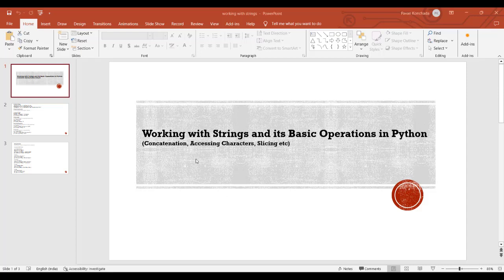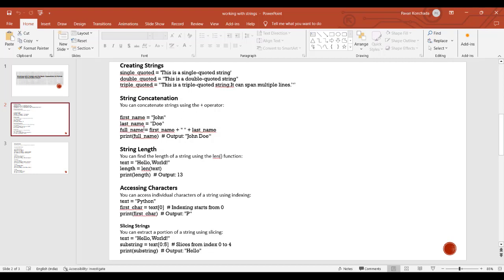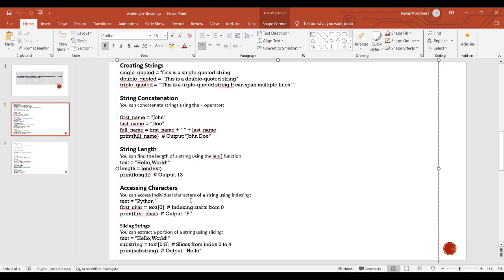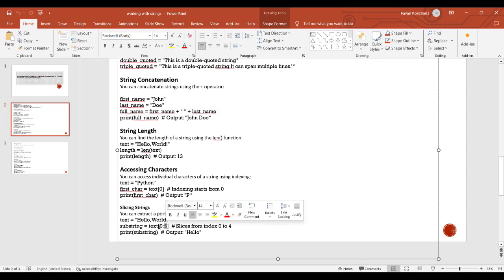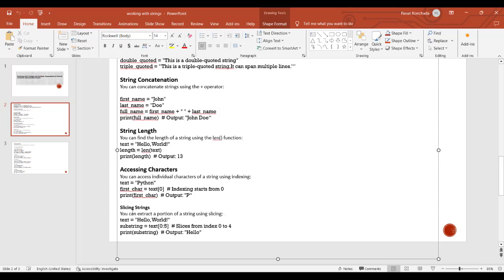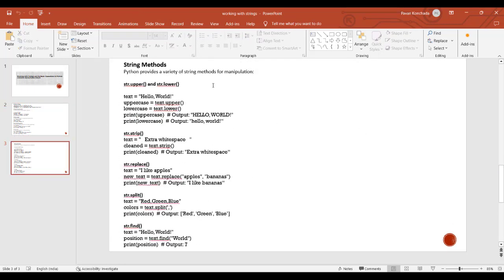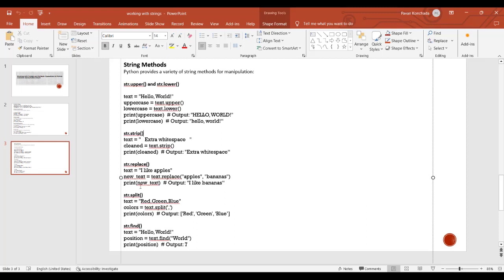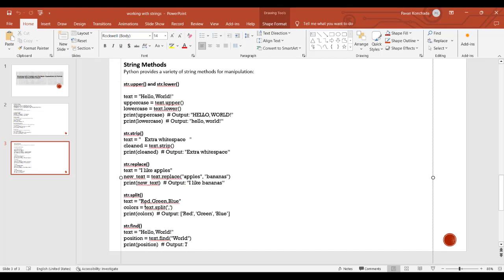3. Strings and its Basic Operations in Python || PyCharm (Basic )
This video describes about the string declaration and all of its operation in python. It also shows the implementation on PyCharm